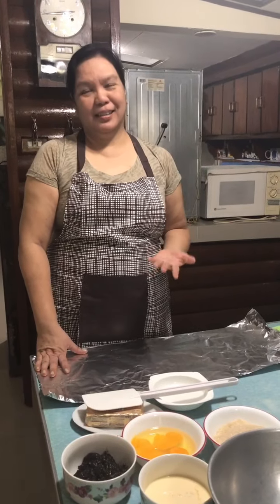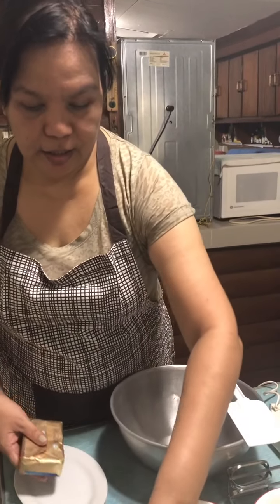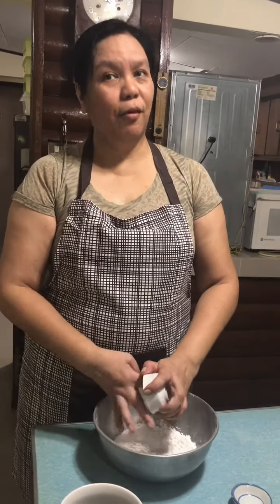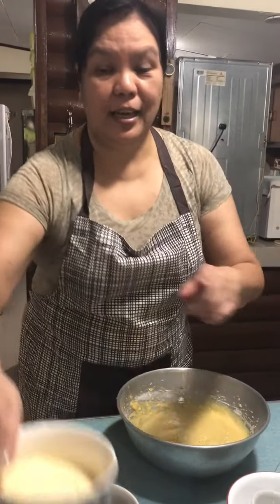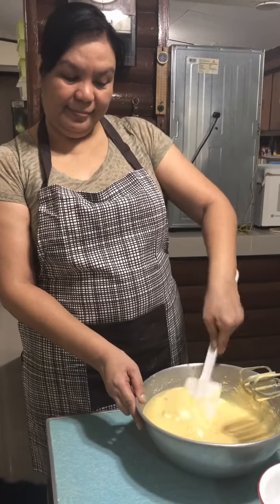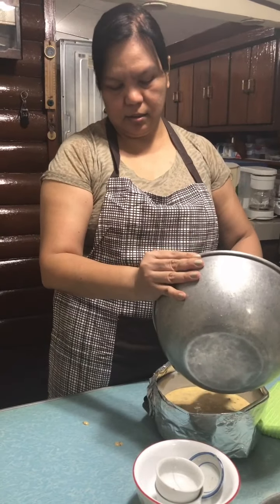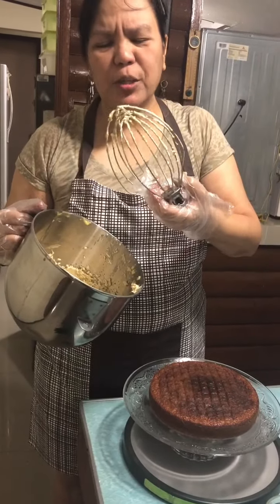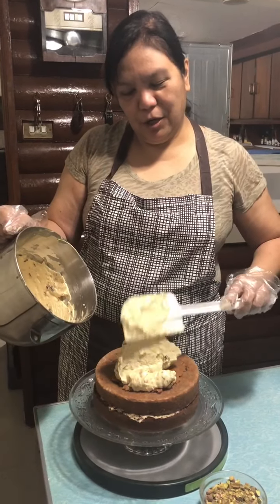Prune Cake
My own crafted Prune cake recipe